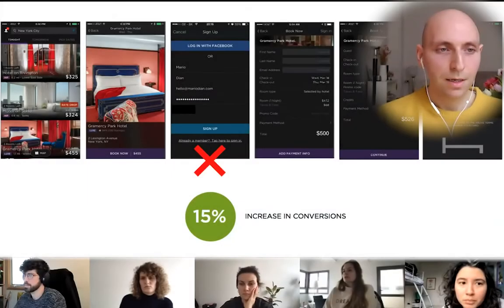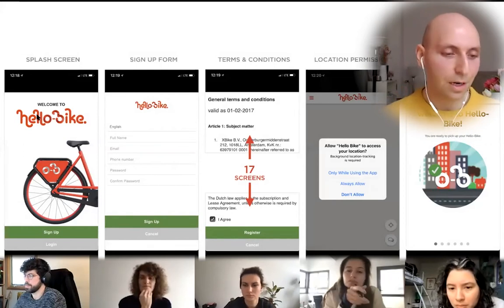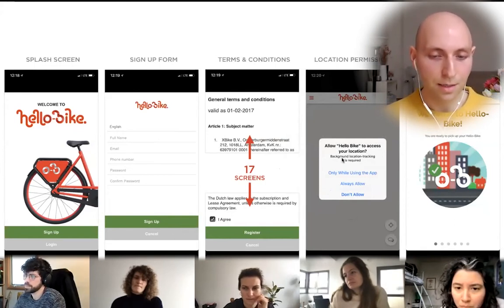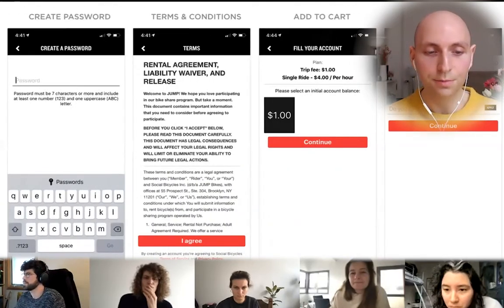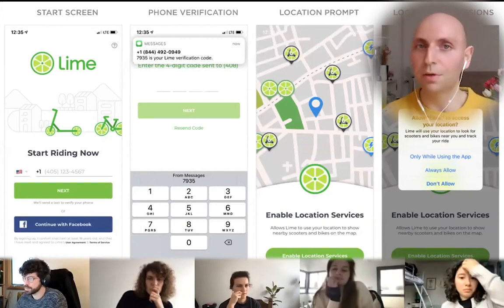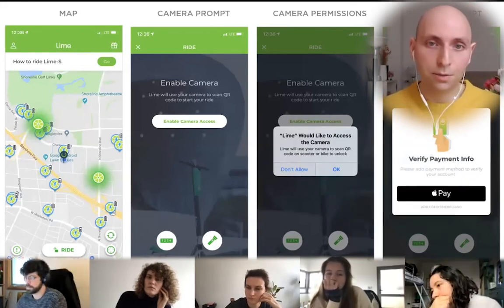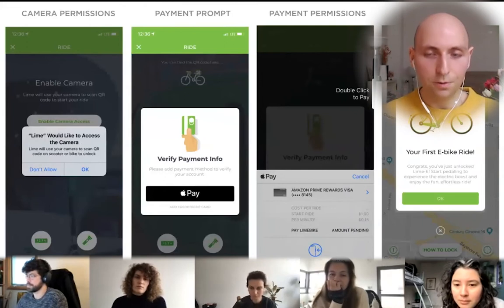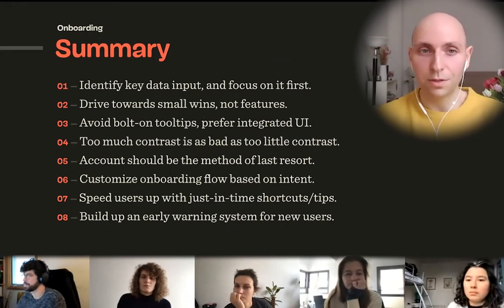Onboarding User Flow: Bike Rental Case Study - Vitaly Friedman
How many steps does it take to rent a bike? Vitaly Friedman deconstruct the user flow in the onboarding process for bike rental services. @smashingmagazine